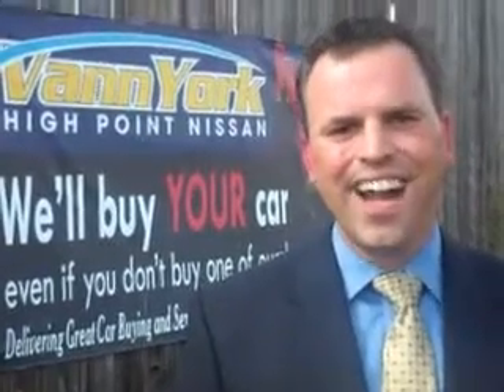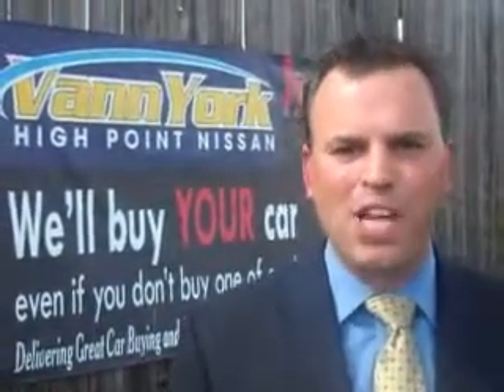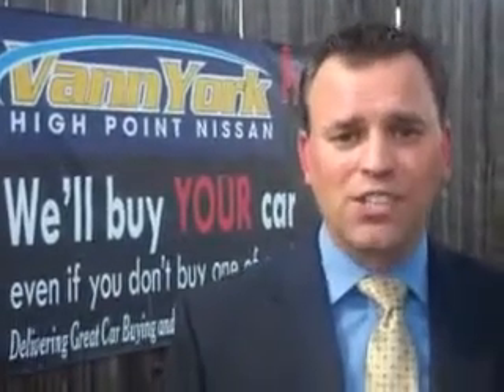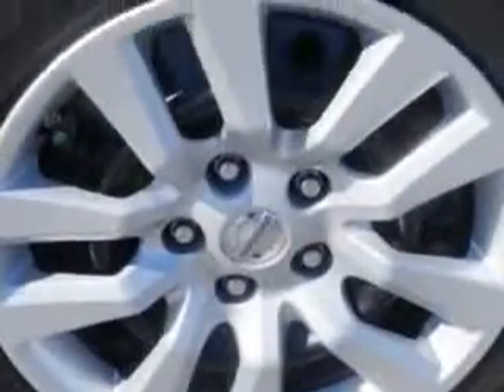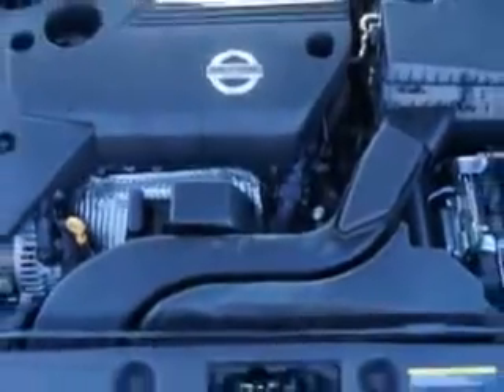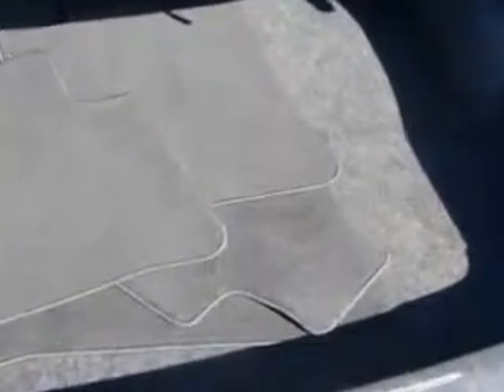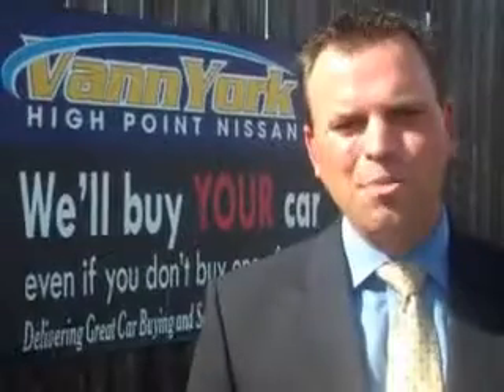Used 2013 Nissan Altima 2.5 S Greensboro, Winston Salem High Point, Kernersville NC Vann York's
Used 2013 Nissan Altima 2.5 S Greensboro, Winston Salem High Point, Kernersville NC Vann York's, You will love this Super Black Nissan Altima 4 Dr Sedan, equipped with a 4 Cylinder engine and an automatic transmission. Enjoy an exceptional 38 miles to the gallon on this great car with features like Halogen Headlights, Remote Operation Power Windows, Electronic Stability Control, Remote Anti-Theft Alarm System, Push-Button Start, Electronic Brakeforce Distribution, 6 Way Power Driver Seat, and much more. Enjoy the drive and have peace of mind in this Nissan Altima. See us at Vann York's High Point Nissan today!
MILES: 37,016
VIN:1N4AL3AP4DC295686

1810 S. Main ST.
High Point, North Carolina 27261